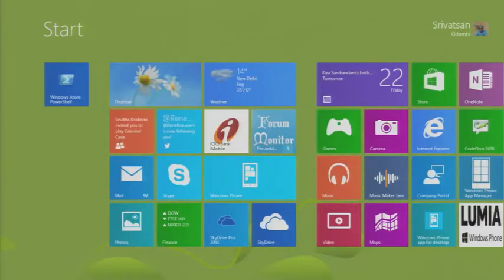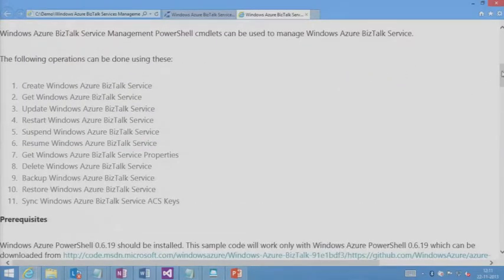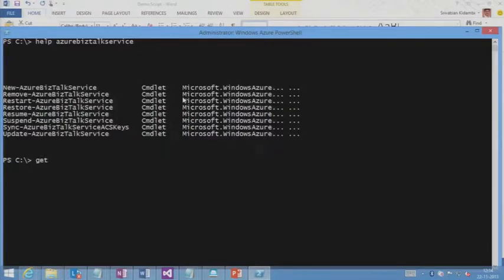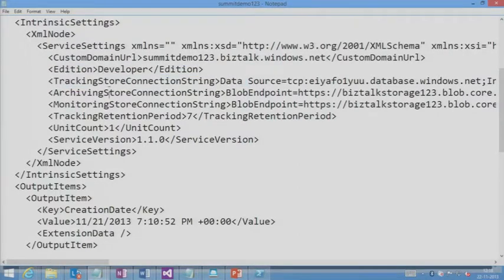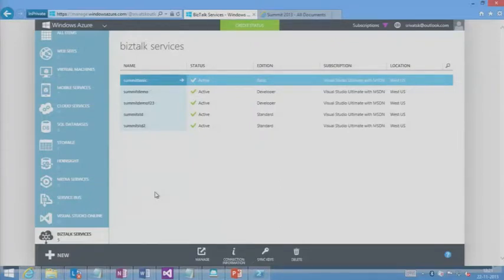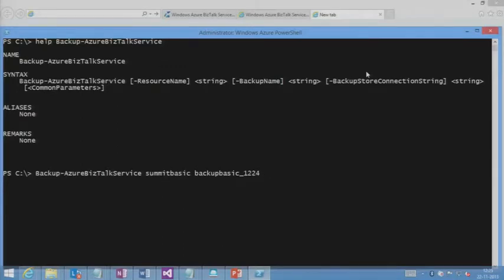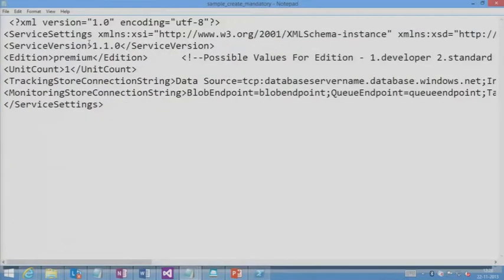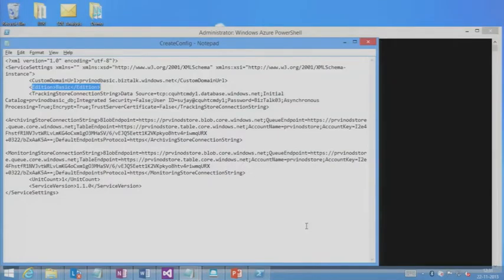BizTalk Integration Summit 2013 Deep dive on EAI part 2